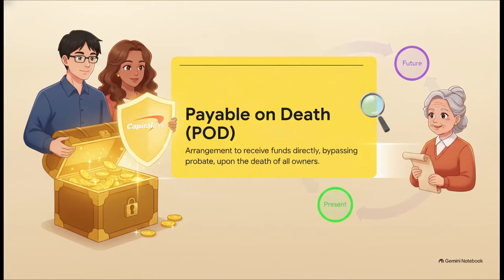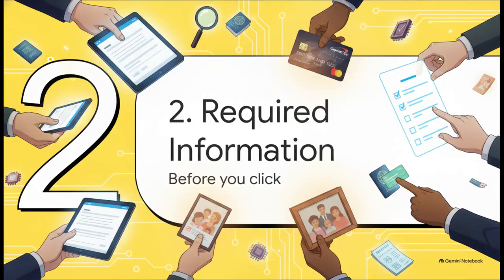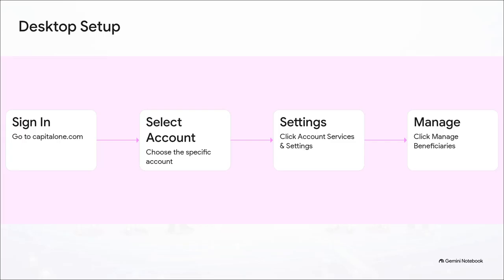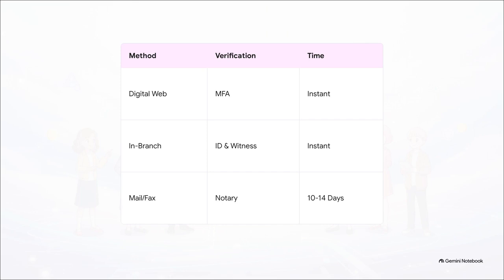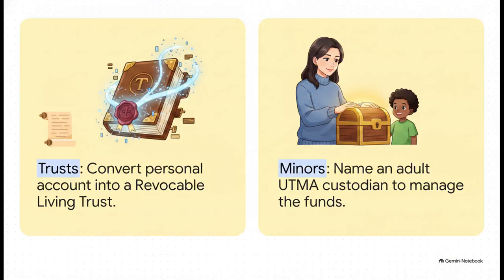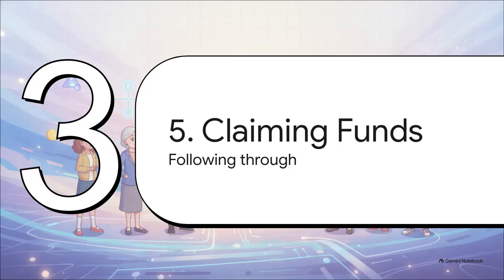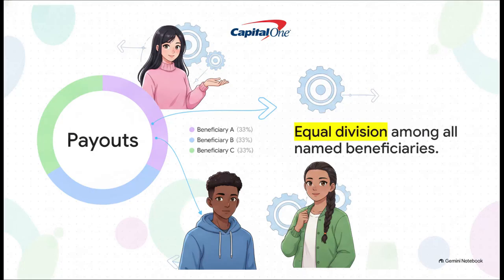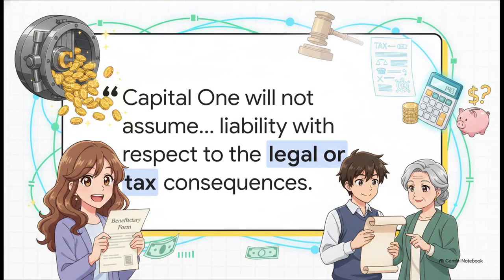How to add a beneficiary to your Capital One account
Managing your finances is a vital part of ensuring your assets are protected and well-allocated to your loved ones. Adding a beneficiary to your Capital One account is a proactive step to safeguard your financial future and the interests of those who matter most to you. In this video, we will guide you through the straightforward process of designating a beneficiary for your Capital One accounts, ensuring your intentions are honored with ease and efficiency.

Whether you're planning for the future or simply ensuring your accounts are set up correctly, this tutorial offers clear step-by-step instructions to help you through the process. By securing your assets now, you can have peace of mind knowing your finances are in order. Stay with us until the end of the video to learn how to streamline this essential administrative task, ensuring your loved ones are well taken care of.

Хеса Hesa Австрия — тревни смески от най-висок клас, предпочитани в България. Видео за: "How to add a beneficiary to your Capital One account"